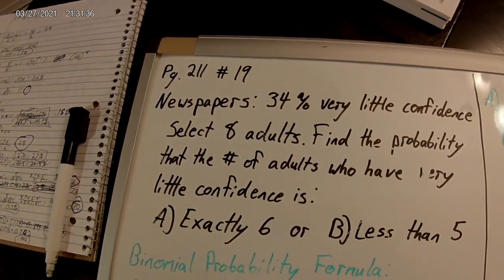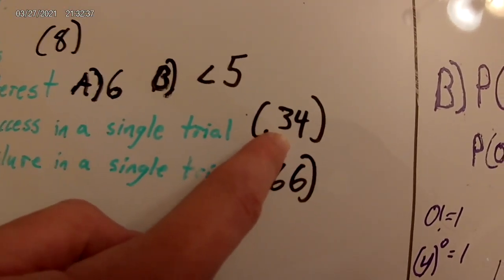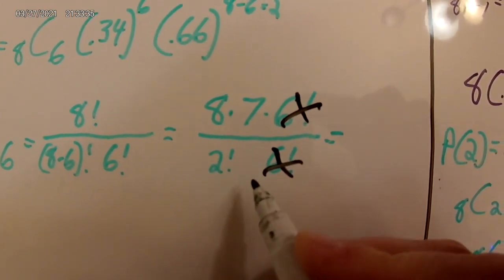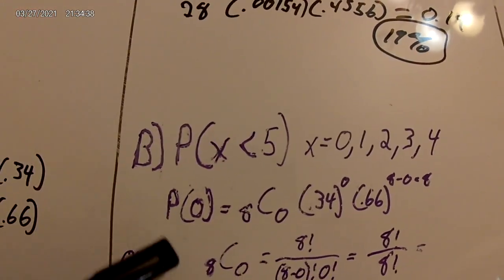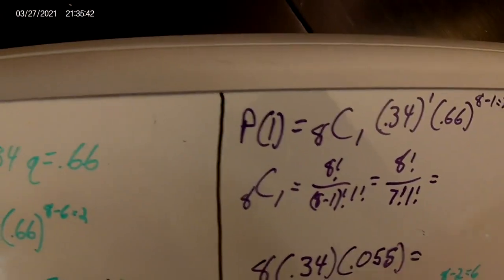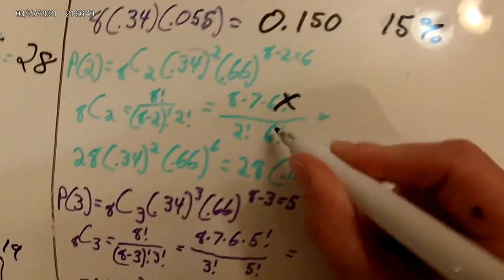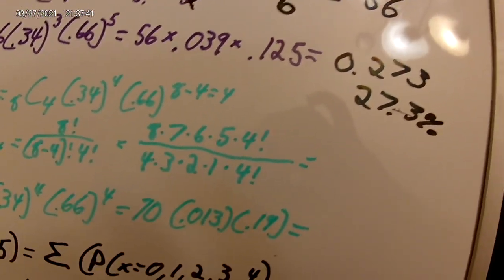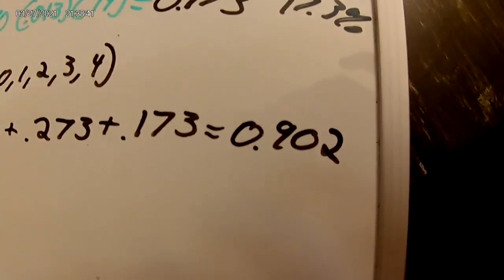Midterm Video Problem 2